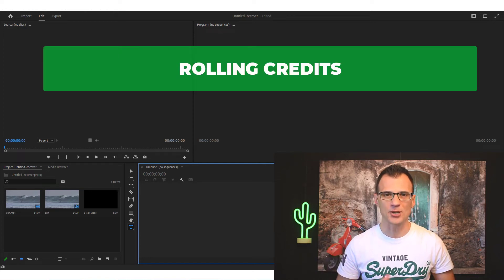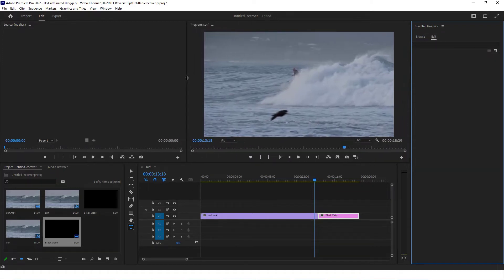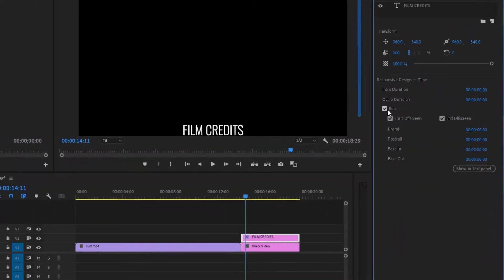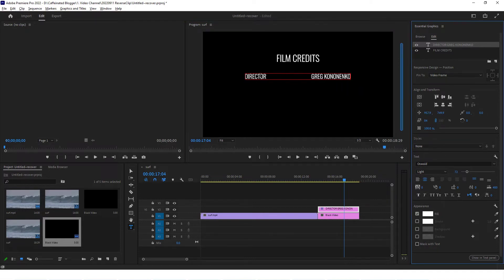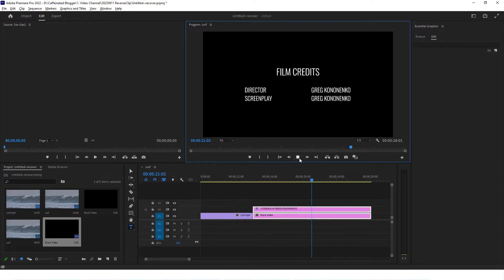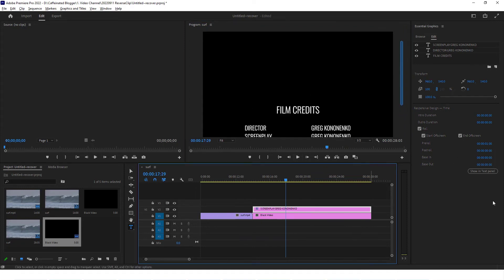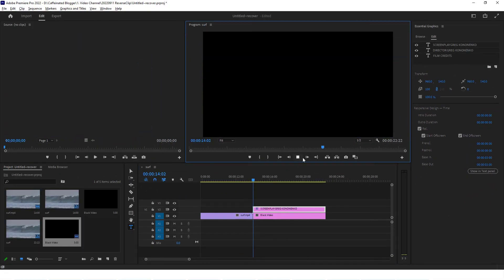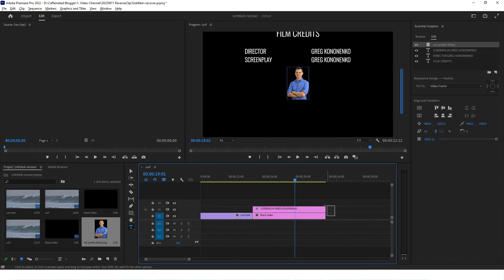How to Make Rolling Credits in Premiere Pro in ONE MINUTE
Learn how to create rolling film credits in Adobe Premiere Pro in under 60 seconds. Add the end credits roll easily and quickly.

If you are doing any kind of film-making, you need to add film credits at the end of your film. Today I want to share with you my favorite method which only takes less than 1 minute to implement.

First of all, you need to add a "Black Video" clip using the built-in clip generation capability within Premiere Pro. That will help us get the black "underlay" for the scrolling credits. You can, of course, use any other color as background, too.

Next, I will show you how to Add Text over the top of the black video clip using the Essential Graphics functions. From here, you can edit the font, font size, font weight, etc, just like you would edit any other standard text.

Once you've got the first line of the credits entered, the rest is simple! Actually enabling "rolling credits" takes just 1 click - I will show you how to do exactly that.

Lastly, I am expanding on a few more functions, which give you a few more controls, tips and tricks:

00:00 Intro - Create Rolling Credits
02:02 Add More Credits
03:06 Adjust Credits Roll Speed
03:41 How to Start Credit Roll On/Off Screen
03:55 Pre-Roll - Delaying Credit Roll
04:22 Creating a Smooth Roll Start Effect
05:26 Using Images in Rolling Credits

Greg Kononenko